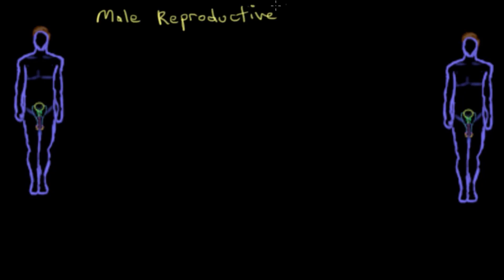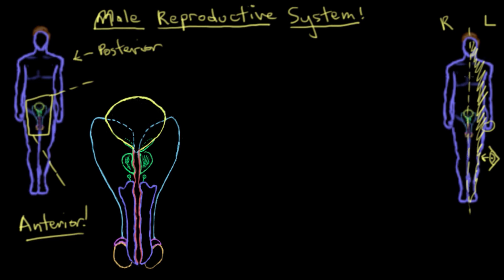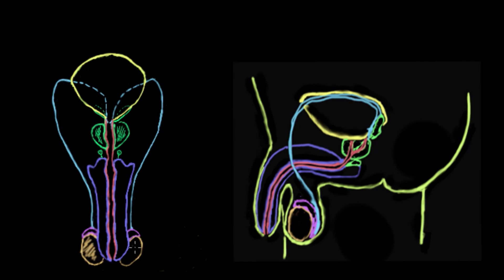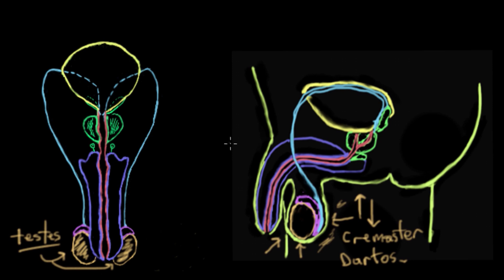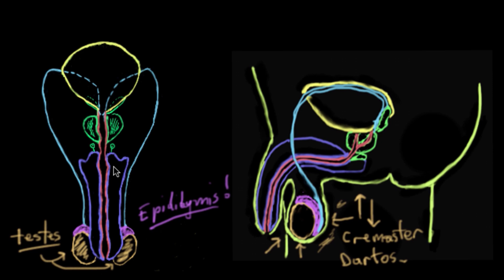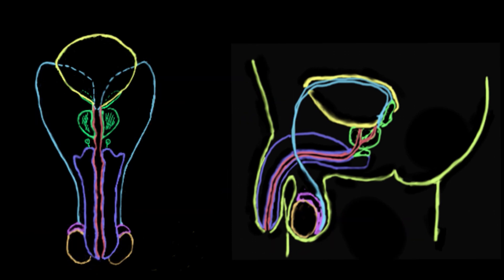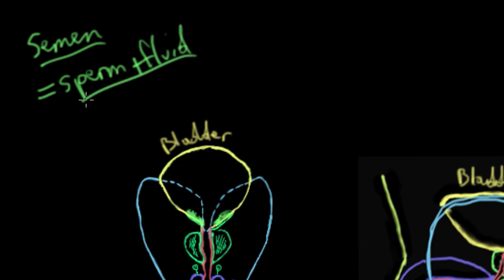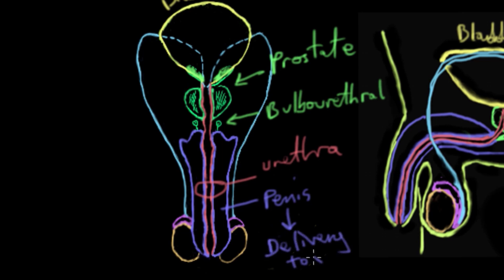Khan Academy - Anatomy of the Male Reproductive System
A look at the major organs in the male reproductive system.